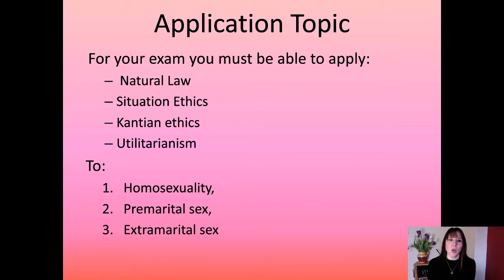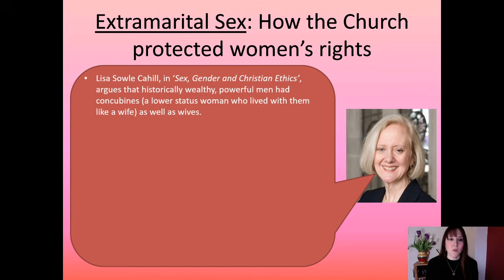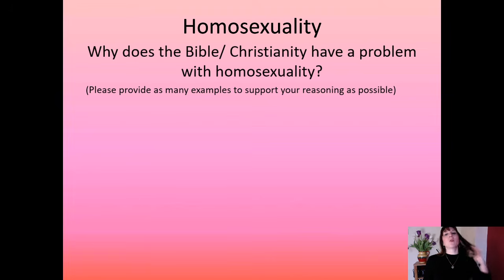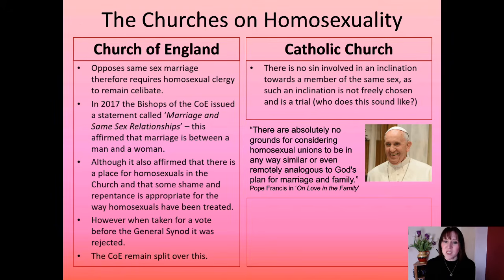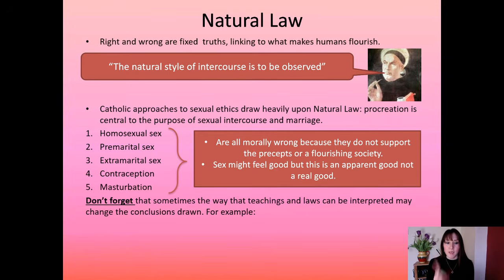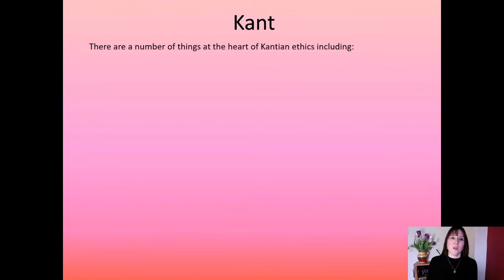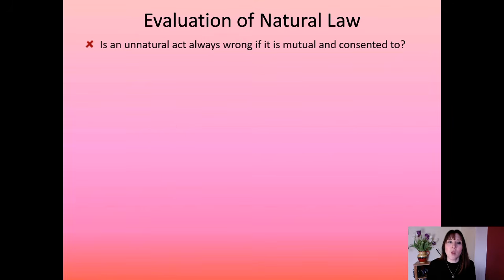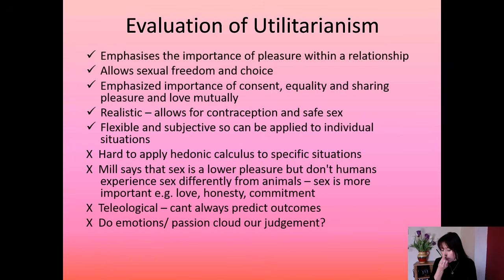Sex Ethics OCR Religious Studies Lockdown Special!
This video goes through the Application topic of Sex Ethics. Don't forget to check out the blog: I Think Therefore I Teach for more help or comment underneath if you have any questions :)